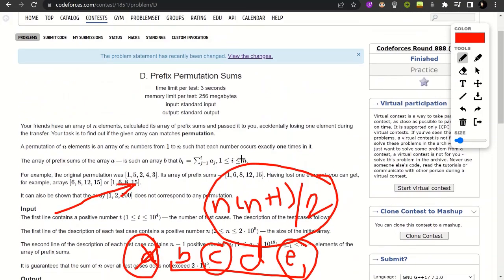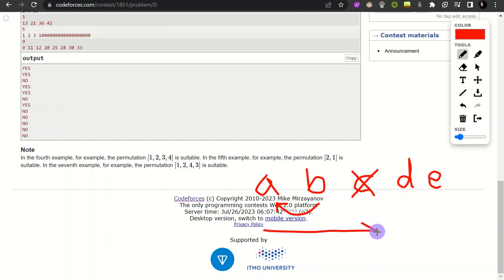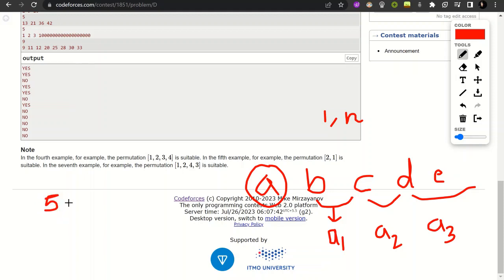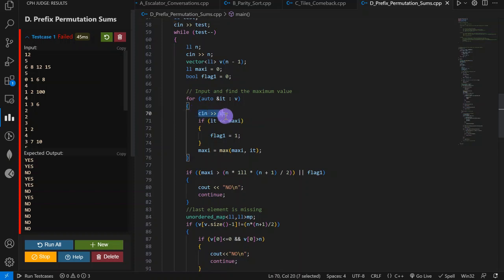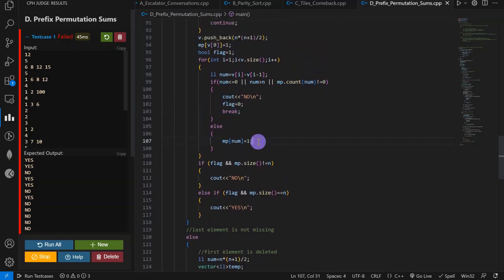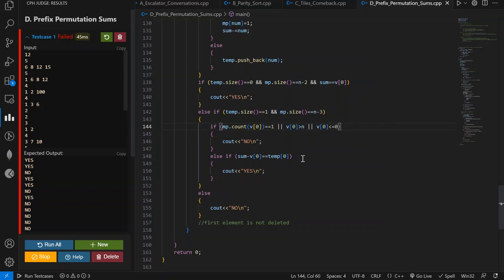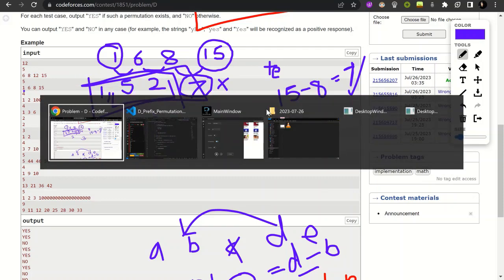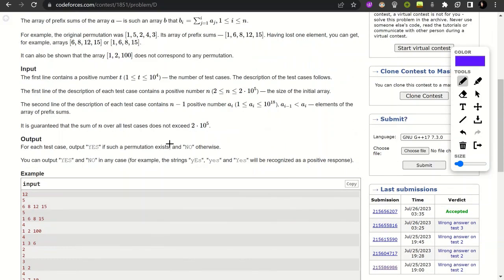D. Prefix Permutation Sums | Codeforces Round 888 (Div. 3) | DCC NIT-A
Codeforces Round 888 (Div. 3) || D. Prefix Permutation Sums Solution || Aryan

Happy Coding!